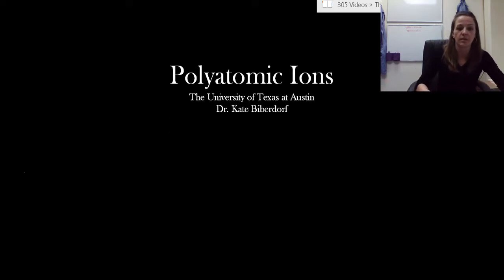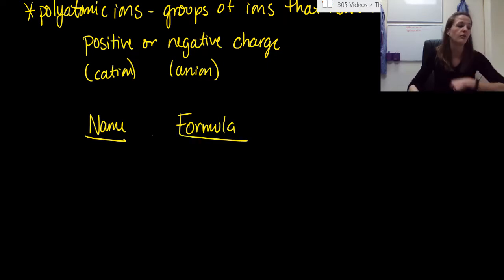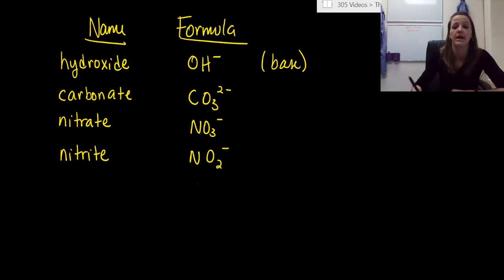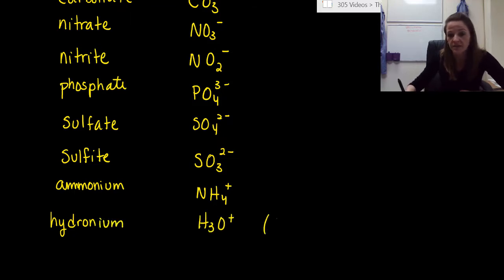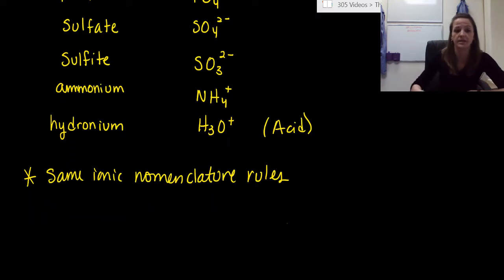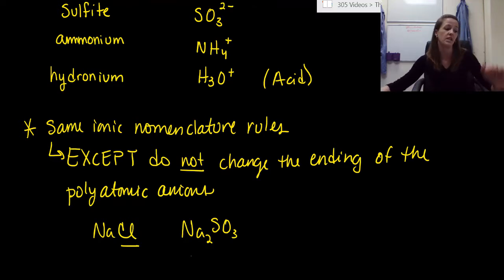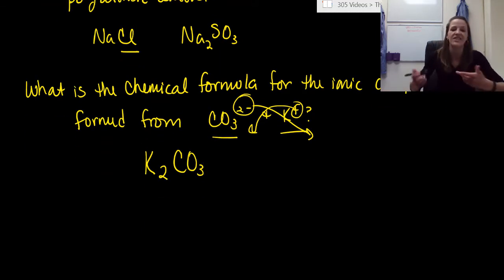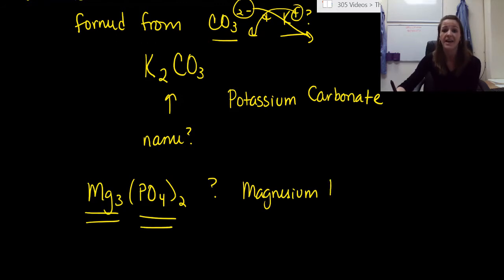Polyatomic Ions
A teaching video on Polyatomic Ions used in 'The Water We Drink' module at The University of Texas at Austin.